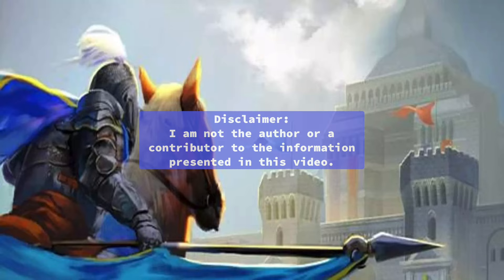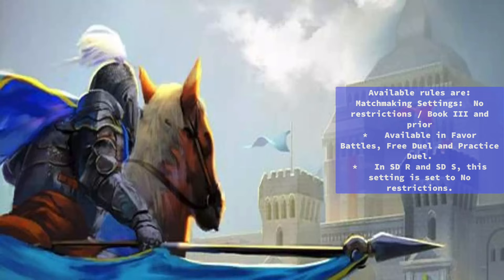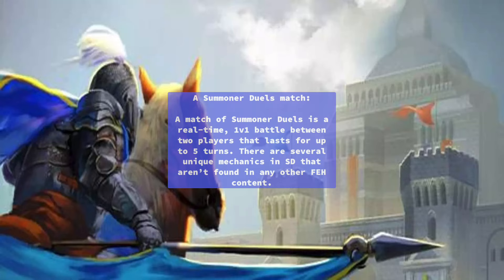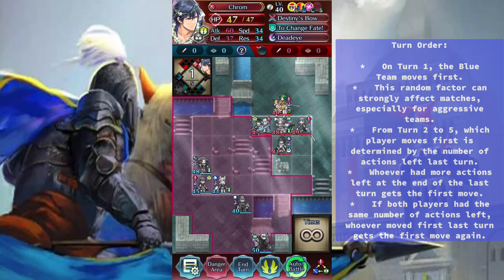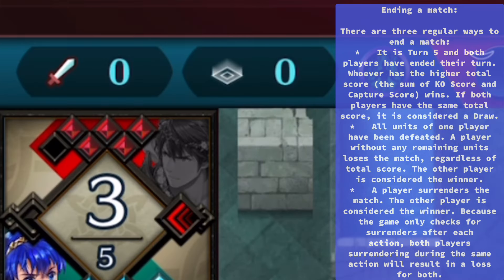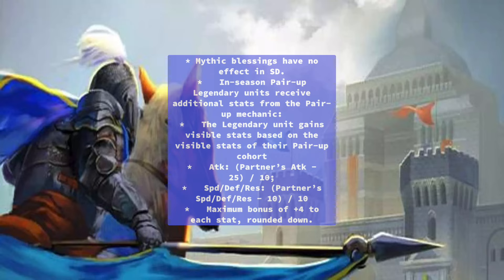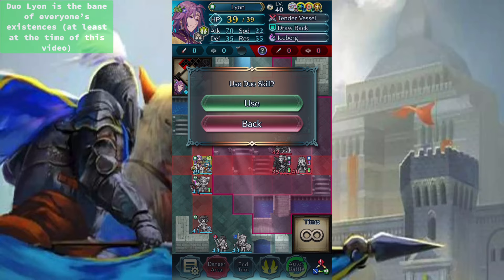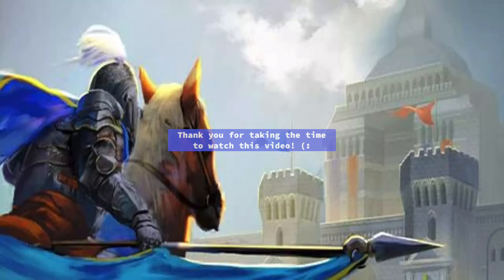Summoner Duels For Dummies: Understanding The Basics Of PVP In 10 Minutes (FEH)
00:00 Disclaimer
00:43 SD Mechanics
01:01 Rules & Settings
02:36 SD Match
03:03 Actions
04:02 Turn Order
05:02 Ending Matches
05:39 Scoring
06:33 Blessings & Seasons
07:38 Other SD Stuff

(If Discord link not working, let me know!)